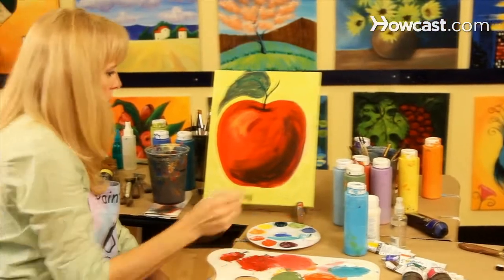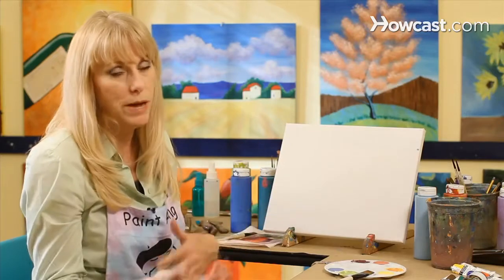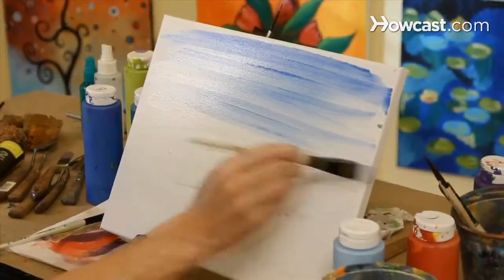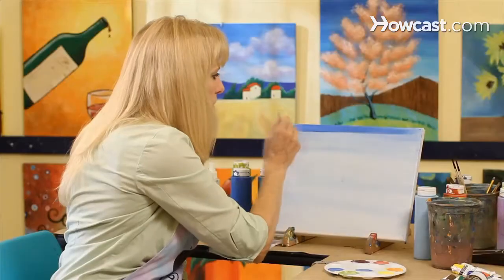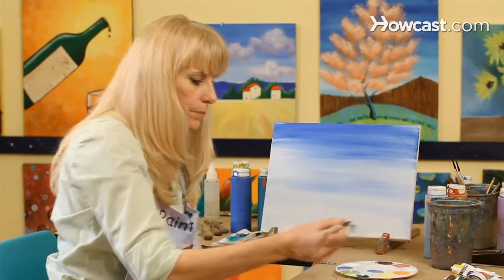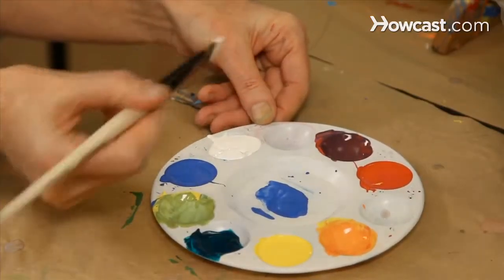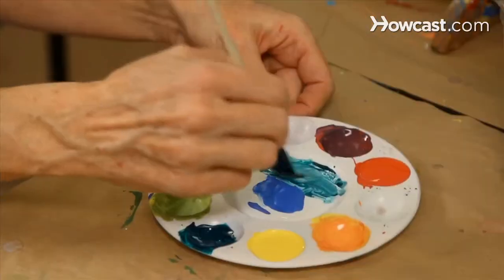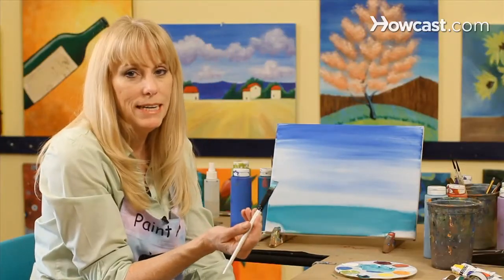How to Control Opacity & Brightness | Acrylic Painting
Hi, I'm Linda. I created a company called Paint Along. Check us out at paintalongnyc.com. We have really fun painting workshops in Nashville and New York. I'm going to show you a few little techniques that you can use when you want to do like a water-color wash. We're going to build from transparent to opaque in this demonstration. So what I want to start with is just a basic wash of water on the canvas. And I'm going to use my acrylic paint on here in almost the same technique that we use with water colors. I'm going to start with some blue. And what I'm going to do is just paint the blue into the sky and you can see that it starts thinning out really quickly. As you can see, the paint is very transparent as it mixes with the water. So if I want more blue on my canvas, I'm going to use my brush without any water in it at all. And it has dried a little bit so it should stick to it, okay. So we're just going to continue to add these layers. You can see the intensity of the colors getting stronger and stronger. So if we want to add some grass, we're going to use a green. And it's a transparent green. Go ahead and put it down here. You can see how thin it is, you can almost see the blue through this green. Now to make this green a little bit stronger and less transparent, we're going to add some gesso to the green. It's a medium and it's a filler. It's made with acrylic, which is a plastic and this is what we use to give our paint body and it also controls the opacity. So I've got my little section of green here and I'm mixing it down with the gesso. And you can also see that it's hard to get the color intense and bright, so we're just going to mix it to a medium green. Then I'm going to add this to our painting. This makes it much heavier and less transparent. And that's how we control opacity and brightness.